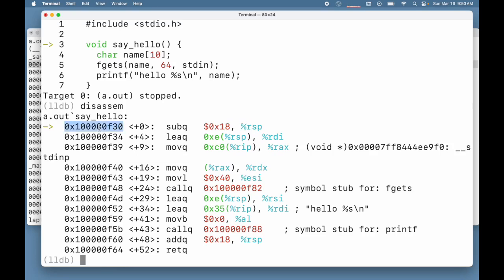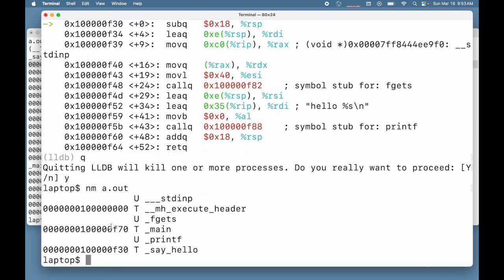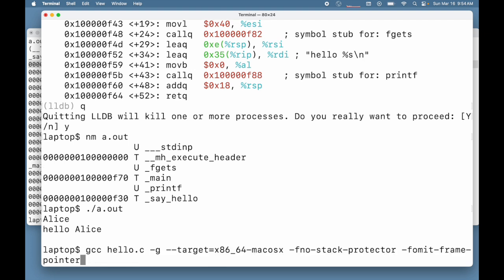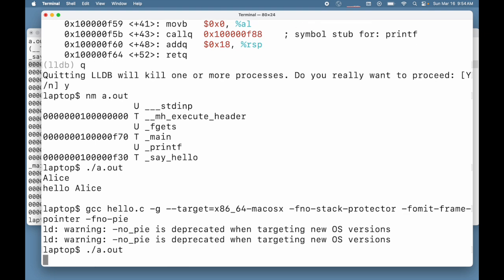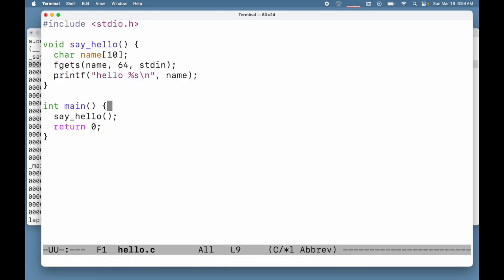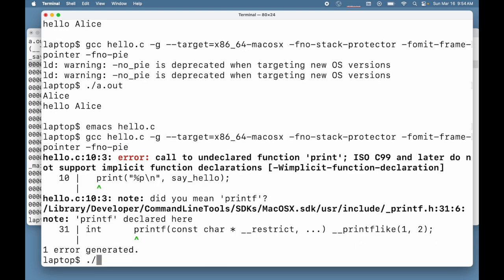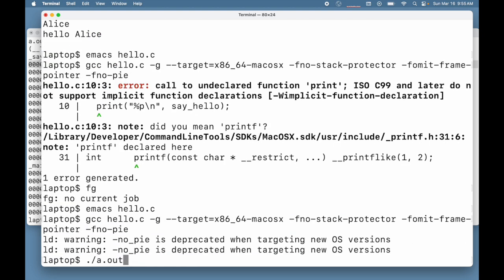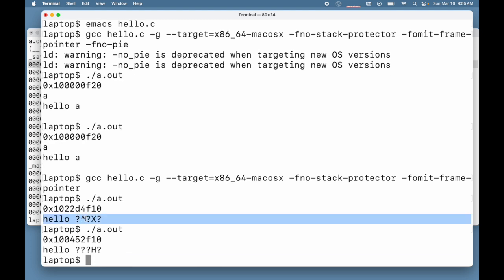Netsec Tools for Executables 9 - Disabling ASLR